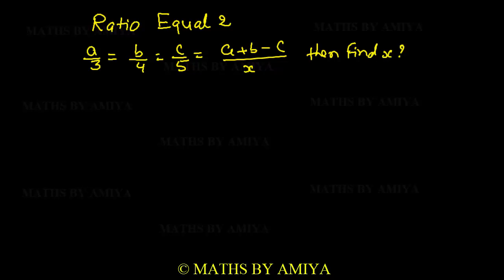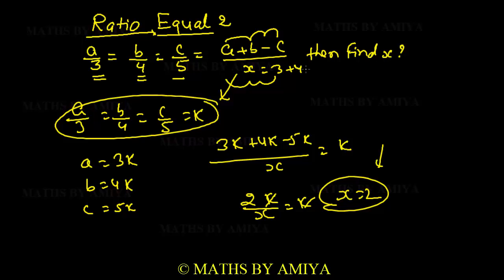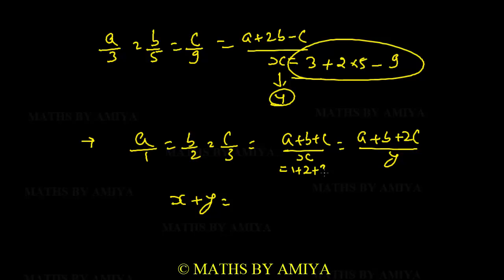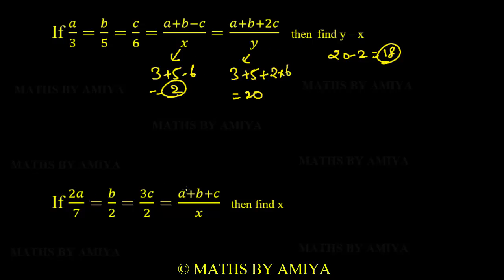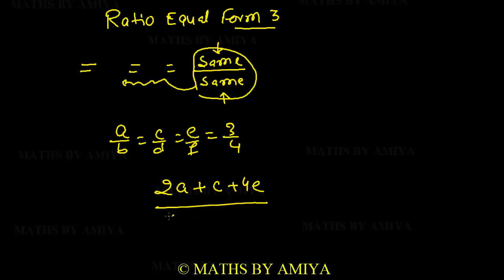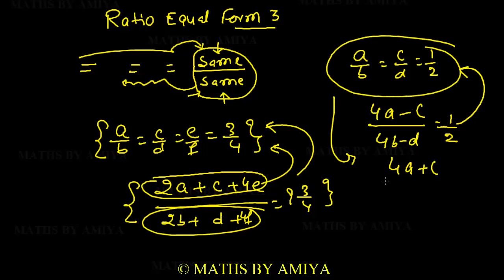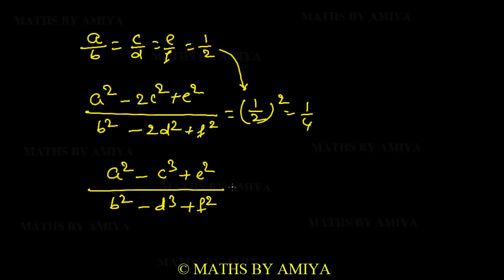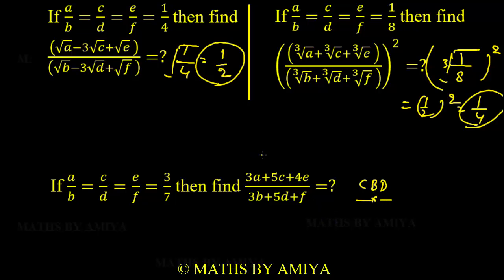Ratio Equal Form 2 & 3 : Maths By Amiya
If a/3=b/5=c/6=(a+b-c)/x=(a+b+2c)/y  then find y – x

 If 2a/7=b/2=3c/2=(a+b+c)/x  then find  x

 If a/b=c/d=e/f=1/4 then find ((√a-3√c+√e  ))/((√b-3√d+√f  ) )=?

 If a/b=c/d=e/f=1/8 then find (((∛a+∛c+∛e  ))/((∛b+∛d+∛f  ) ))^2=?

 If a/b=c/d=e/f=3/7 then find (3a+5c+4e)/(3b+5d+f)=?